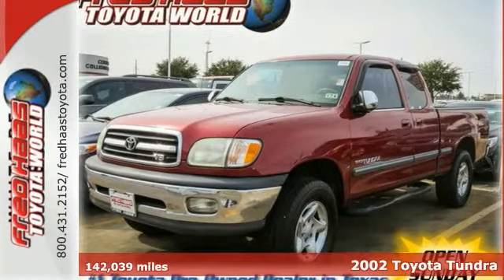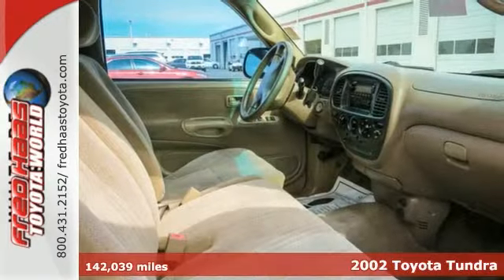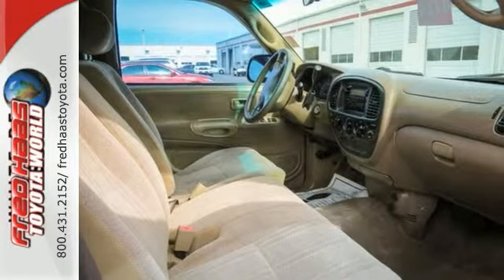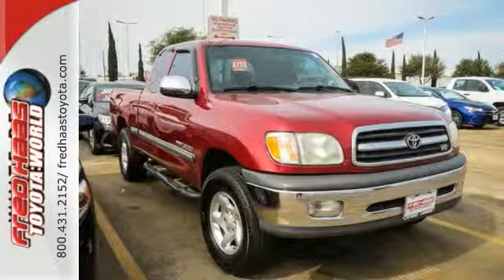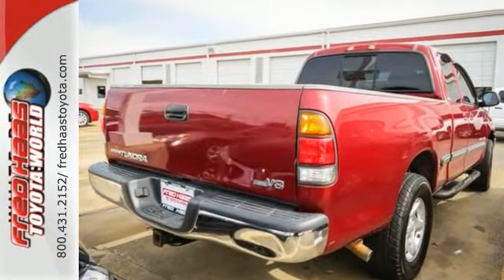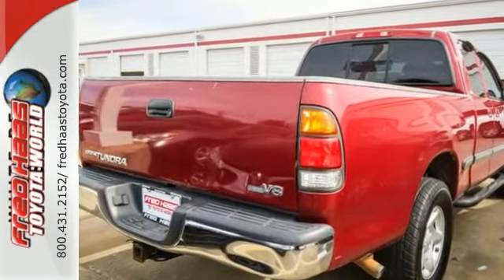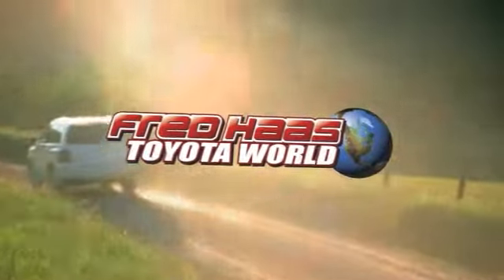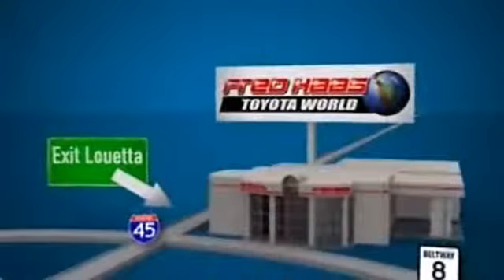2002 Toyota Tundra Spring Houston, TX 2S248244T - SOLD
Year: 2002
Make: Toyota
Model: Tundra
Trim: Truck
Engine: 4.7L DOHC EFI 32-valve V8 i-Force
Transmission: 4-Speed A/T
Color: MAROON
Interior: Oak
Mileage: 142039
Stock #: 2S248244T
VIN: 5TBRT34102S248244
SR5. ALSO LIMITED LIFETIME ENGINE WARRANTY...DEALER MAINTAINED..SERVICE RECORDS AVAILABLE..COMES WITH 2 KEYS 2 REMOTES(if avail.)..VERY NICE..MUST SEE..FREE AND CLEAN CARFAX...IF YOU ARE IN THE MARKET FOR A NICE TOYOTA TUNDRA SR5 THEN MAKE SURE YOU COME AND SEE THIS ONE BEFORE YOU BUY.. CALL BEFORE YOU COME..BRING YOUR DRIVERS LICENSE AND INSURANCE..BE READY TO BUY..PRICED TO SELL..SEE YOU SOON!

Address:
20400 I-45 North